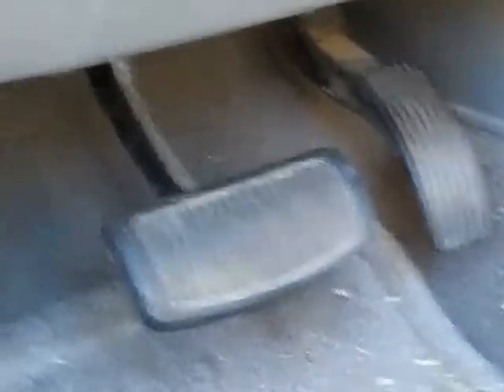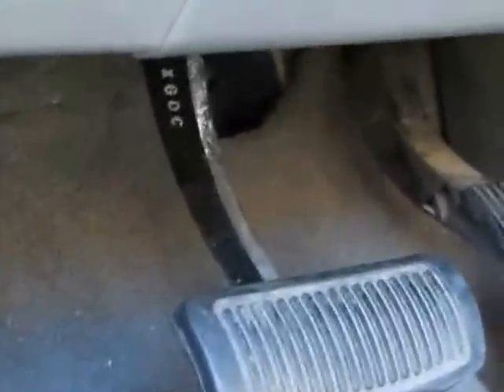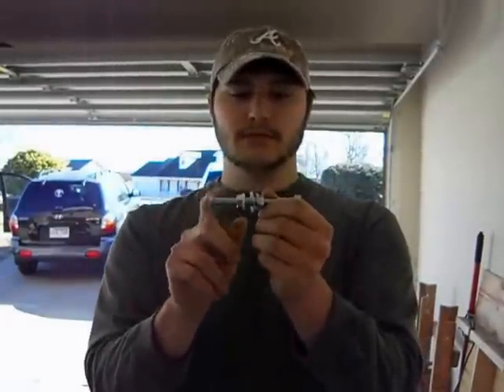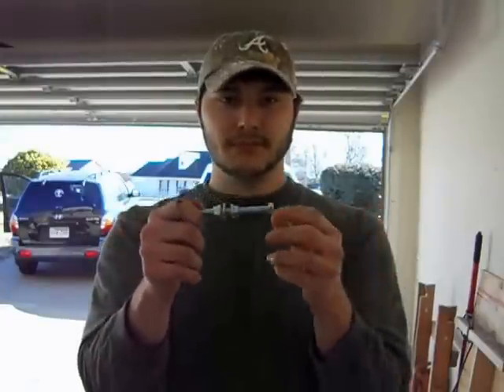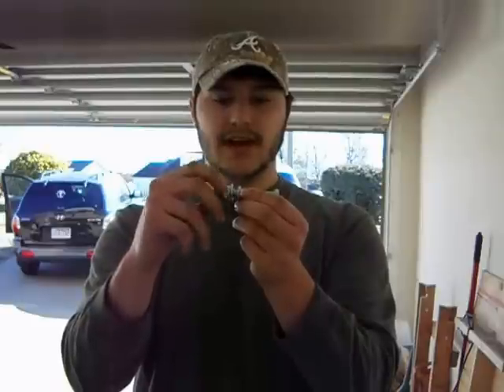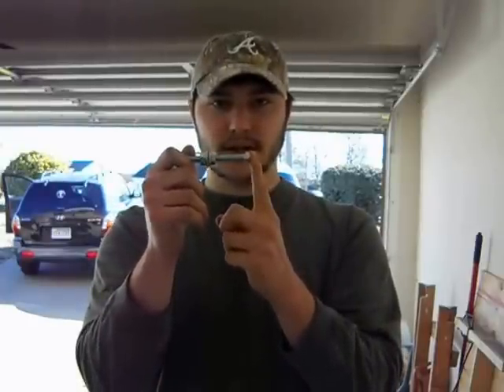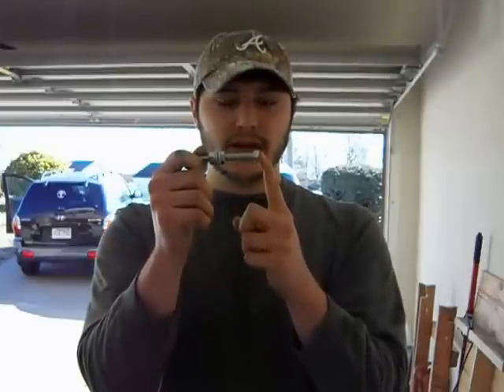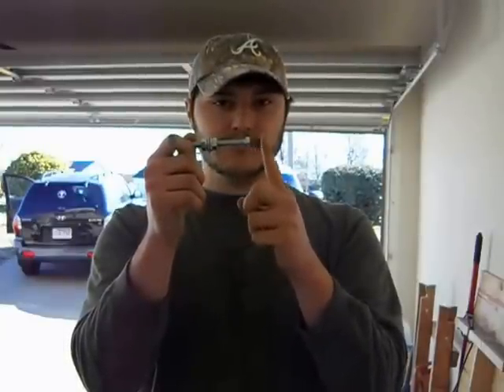Brake lights stay on? How to fix it yourself!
If your brake lights won't turn off, here's a quick fix for your problem. Brake light sensors are an inexpensive part that may need adjusted, as you may find out when your lights won't turn off.